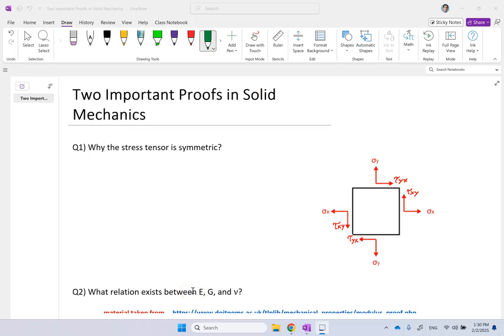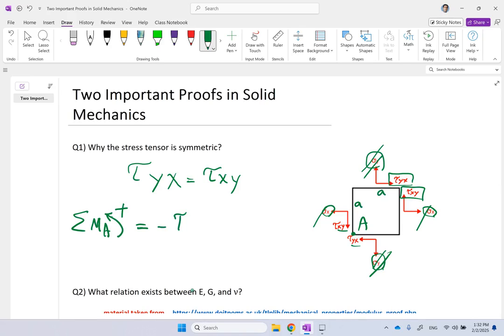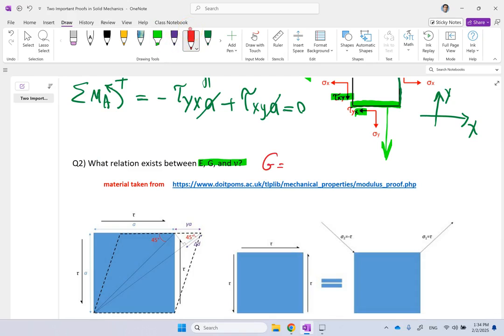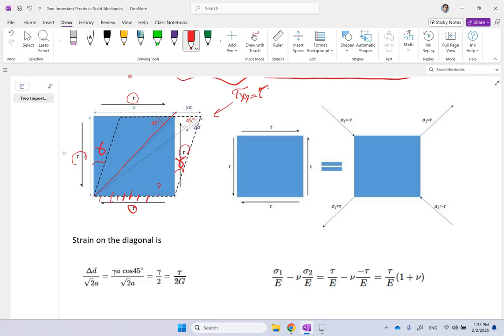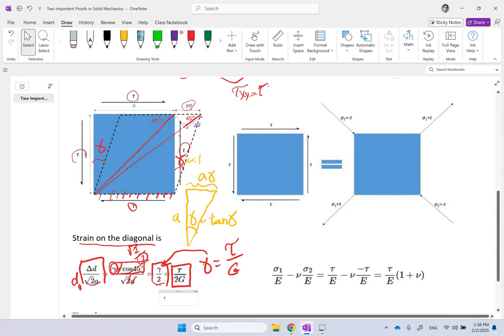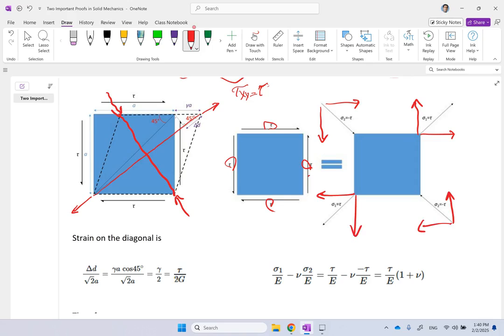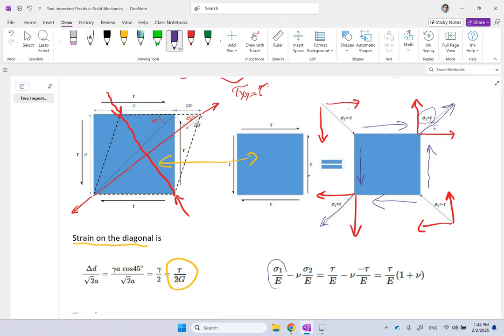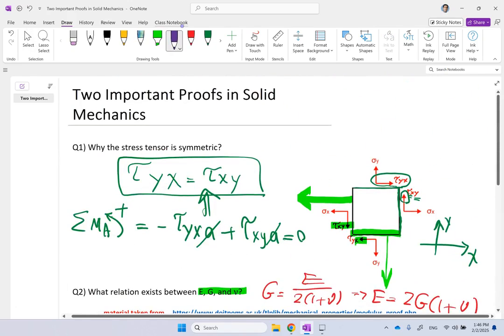Two Important Proofs in Solid Mechanics (stress tensor symmetry, relation between E, G and ν)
Two Important Proofs in Solid Mechanics are explained in this video:
Why is the stress tensor symmetric?
How is the relation between E, G and ν,  G=E/2(1+ν) is derived?